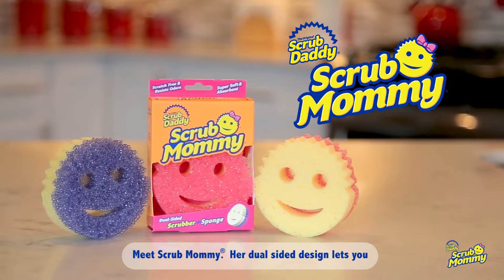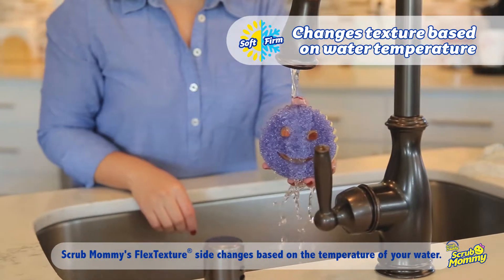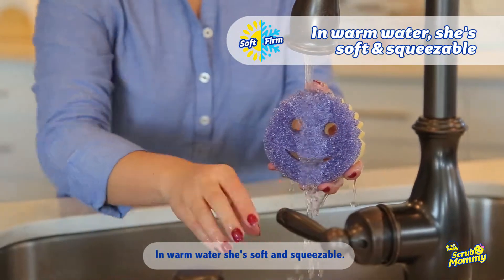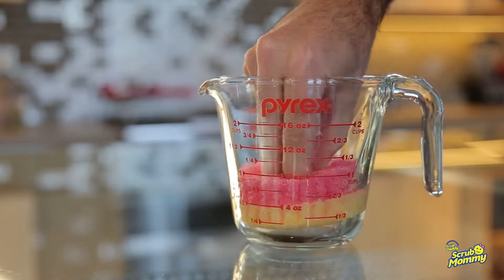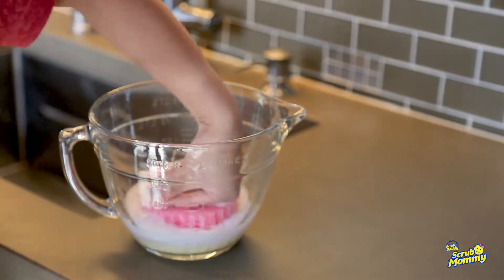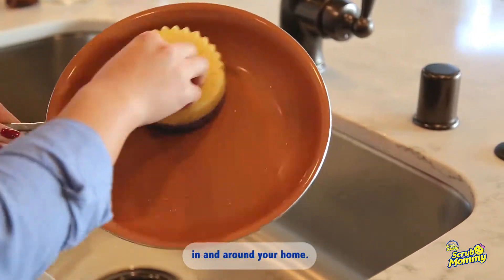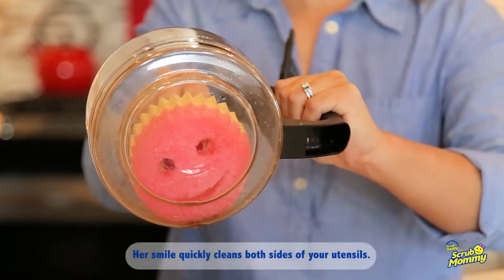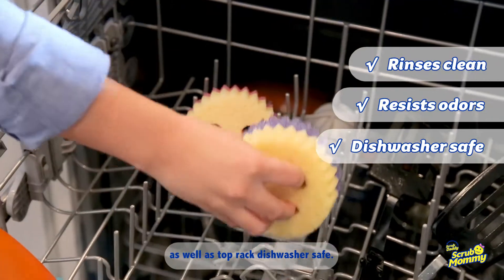Scrub Mommy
Part of the Scrub Daddy family, Scrub Mommy features one side the same material as Scrub Daddy and her other side in ResoFoam® sponge. Her spongey side is 6x more absorbent than the leading brand and creates tons of suds for a super soapy wash!